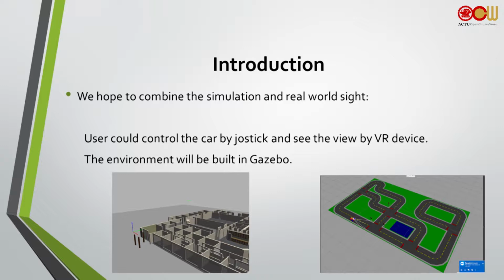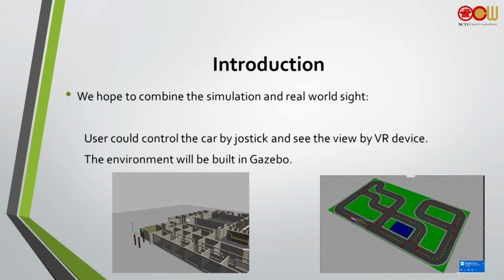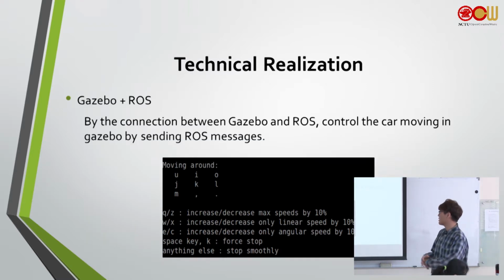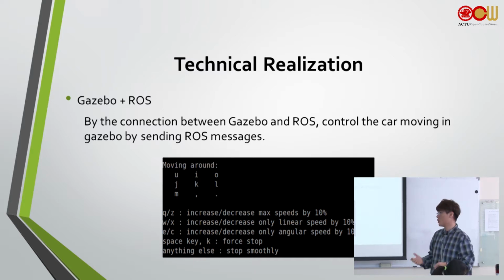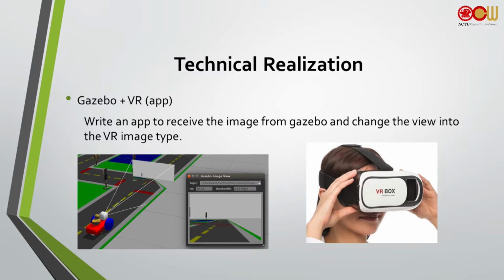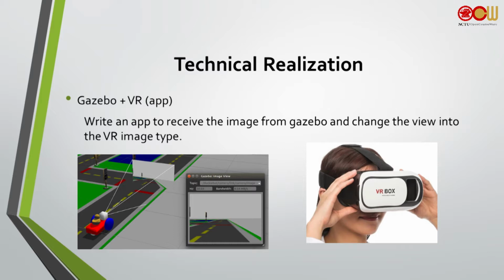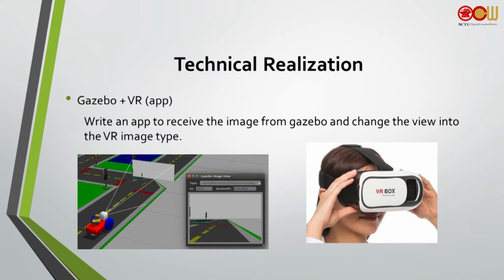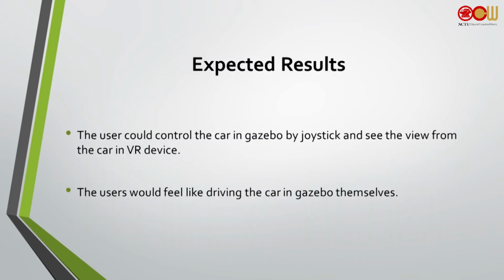Lec25 機器人視覺【期中報告】Topic：Virtual Reality Simulation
Group：Team1
Group member：林哲民、林倪敬
授課教師：電機工程學系 王學誠老師